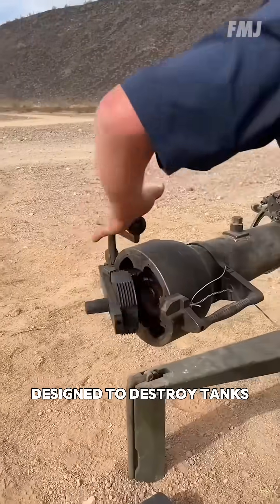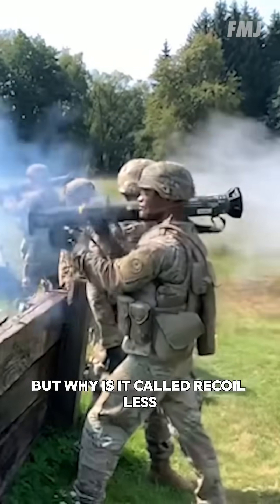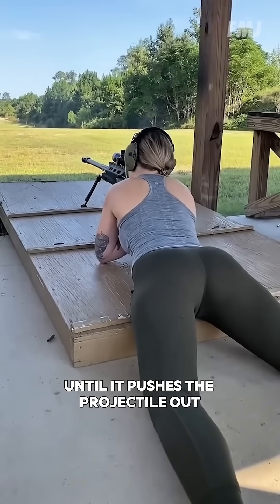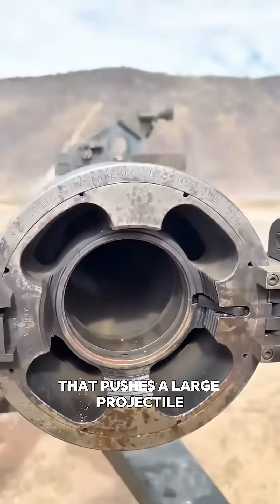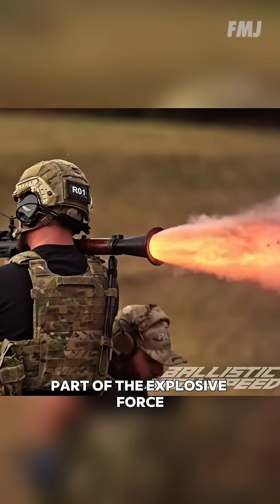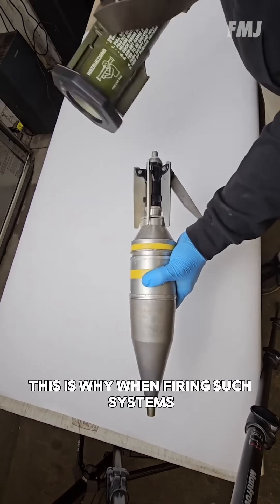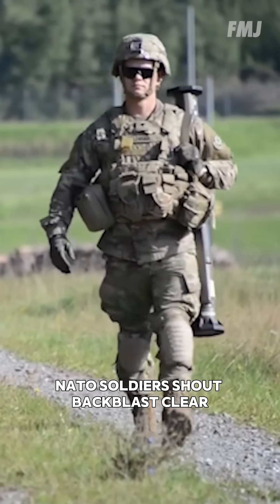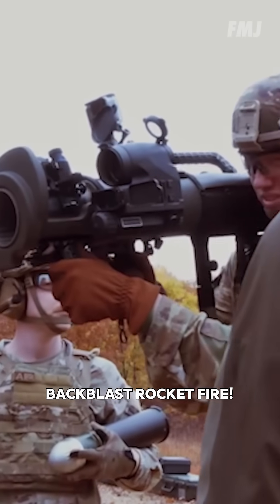How a Recoilless Weapon Works: In Simple Terms 🤯